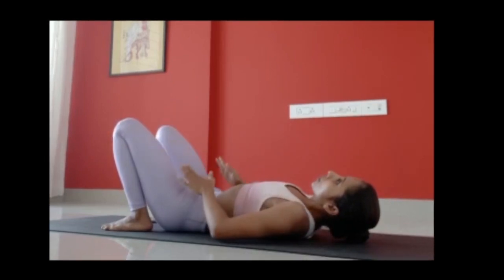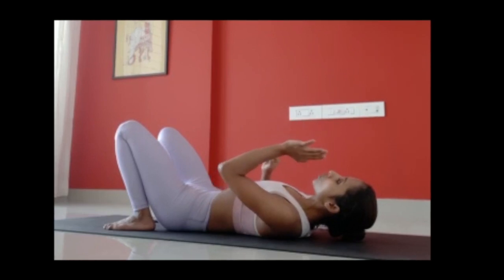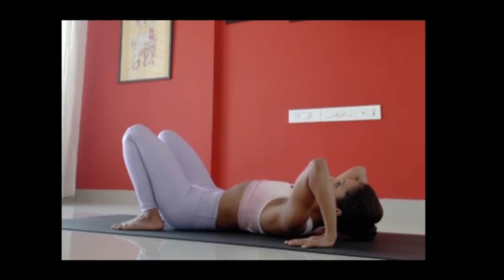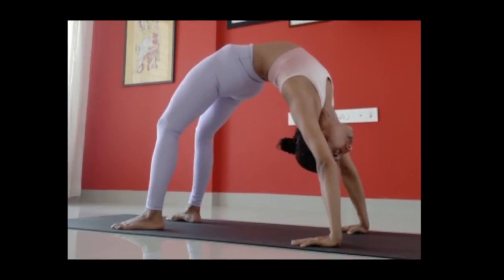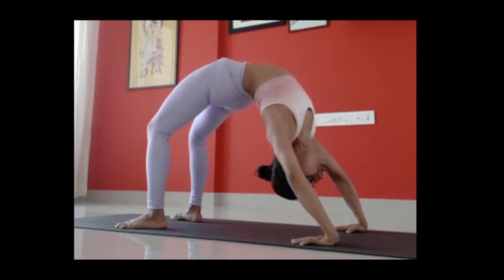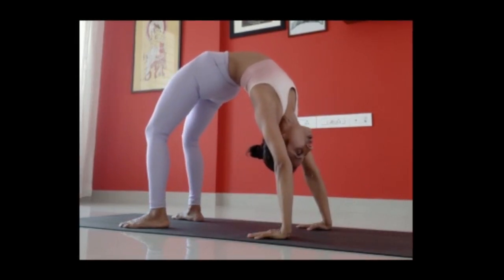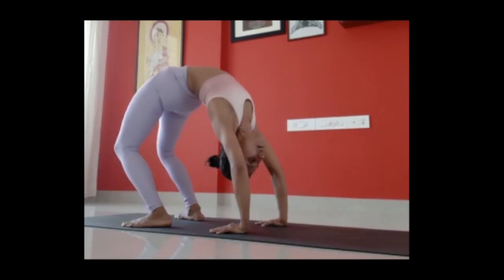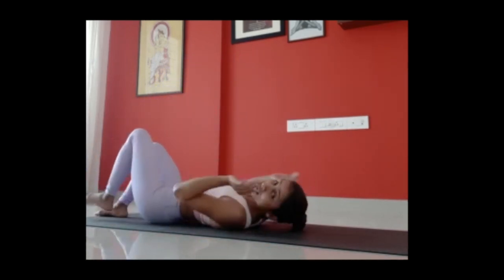Urdvadhanurasana with guest teacher Chandana Bhowmick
Step by step instruction on the key points to focus on for Urdvadhanurasana , (backbending)